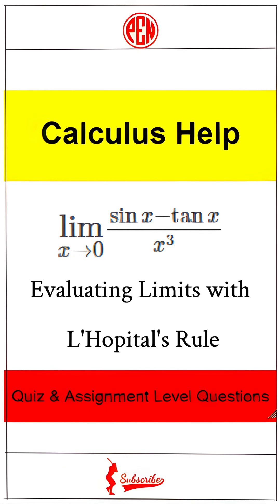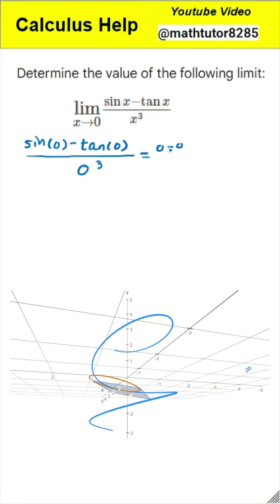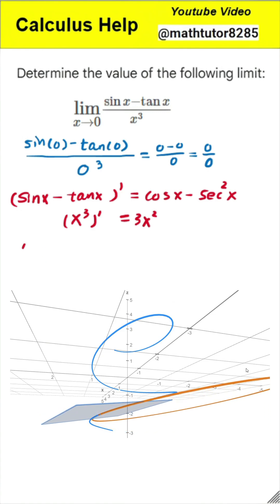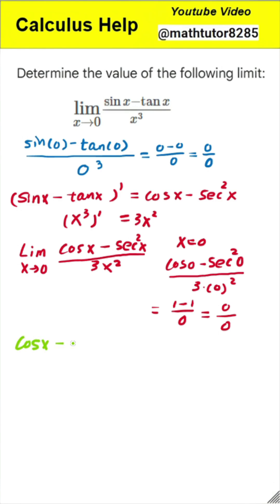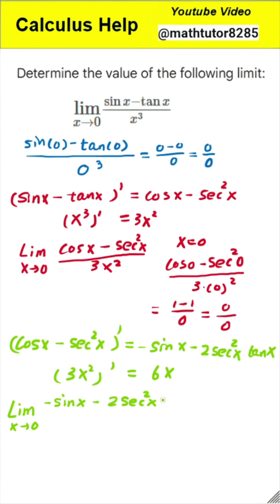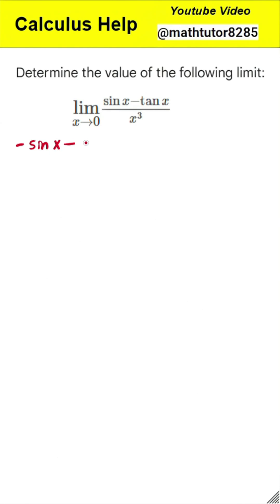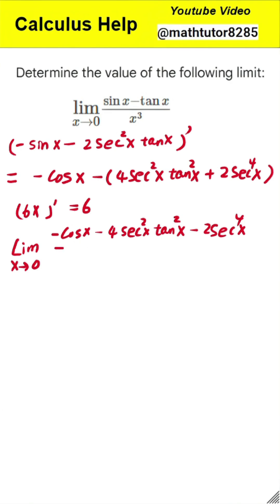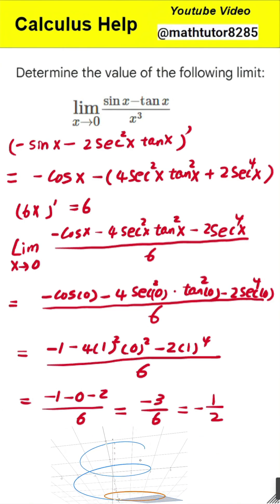Calculus/Derivative) Evaluating Limits with L'Hopital's Rule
[ University Calculus 1/ AP exam]-- (Quiz-level questions)-- [Derivative]

(Calculus/Mean Value Theorem ) Evaluating Limits with L'Hopital's Rule [ University Calculus 1 ] [Derivative]

This Video (based on our math blog and class recordings)  outlines the process for evaluating a complex limit problem where direct substitution yields an indeterminate form. It demonstrates the repeated application of L'Hopital's Rule to solve for the limit of the given fraction as x approaches zero. The explanation breaks down each step, showing how derivatives are taken for both the numerator and denominator until a definitive value can be found. Ultimately, the step-by-step calculations lead to the simplified final answer of negative one-half.

Limits

Introduces limits, their meaning, and evaluation methods.
Covers one-sided limits, infinite limits, limits at infinity, continuity, and the Intermediate Value Theorem.
Discusses tangent lines, rates of change, and precise limit definitions.

Derivatives

Defines derivatives and standard formulas (product, quotient, chain rules).
Covers derivatives of polynomials, roots, trig, inverse trig, hyperbolic, exponential, and logarithm functions.
Includes implicit differentiation, related rates, higher-order derivatives, and logarithmic differentiation.

Explores finding min/max values, graphing, linear approximations, L’Hospital’s Rule, Newton’s Method, and business applications.
Discusses critical points, extrema, graph shape, Mean Value Theorem, and optimization.

Integrals

Introduces definite/indefinite integrals, their properties, and the Fundamental Theorem of Calculus.
Covers computing integrals, substitution rule, and the area problem.

Discusses average function value, area between curves, volumes of solids (revolution, rings, cylinders), and work.

Problems featured in the video are adapted from OpenStax textbooks, used under the terms of the Creative Commons Attribution 4.0 International License (CC BY 4.0). The original resources can be found
Modifications Notice: Problems may have been modified or reformatted for educational and illustrative purposes.

Integration Techniques

Covers integration by parts, trig functions, trig substitutions, partial fractions, integrals with roots/quadratics, improper integrals, and approximation methods.

Applications of Integrals (Advanced)

Examines arc length, surface area, center of mass, hydrostatic pressure, and probability density functions.

Parametric Equations and Polar Coordinates

Introduces parametric equations, polar coordinates, and their calculus applications (tangents, area, arc length, surface area).

Defines sequences, series, convergence/divergence tests (Integral, Comparison, Alternating, Ratio, Root), power series, Taylor series, and applications.

Vectors

Covers vector notation, arithmetic, dot product, cross product, and their applications.

3D Space

Introduces 3D coordinates, equations of lines/planes, quadric surfaces, functions of several variables, vector functions, and their calculus (tangents, arc length, curvature, velocity, acceleration).
Discusses cylindrical and spherical coordinates.

Extras

Includes proofs of limit/derivative/integral properties, area/volume formulas, types of infinity, summation notation, and constant of integration.

Multiple Integrals (Continued)

Jacobians – In this section, we introduce the Jacobian determinant, which is used to adjust for changes in variables during integration in multiple dimensions. We will derive the Jacobian for transformations in double and triple integrals and show its application in converting integrals between coordinate systems.
Applications of Multiple Integrals – In this section, we explore practical applications of double and triple integrals, including finding mass, moments, and centers of mass for laminas and solids with variable density. We also discuss physical applications such as moments of inertia and gravitational potential.

Line Integrals